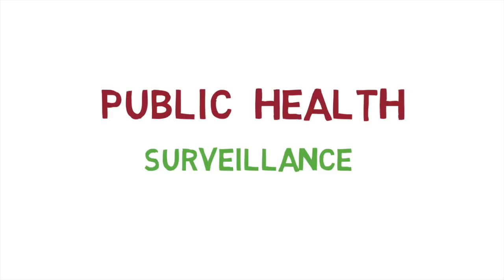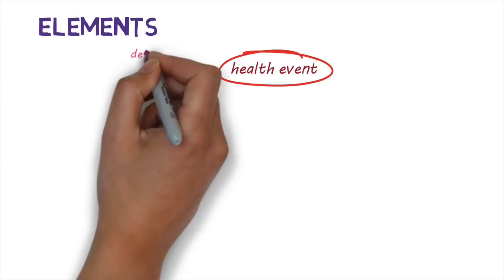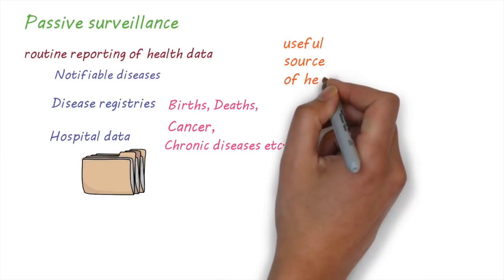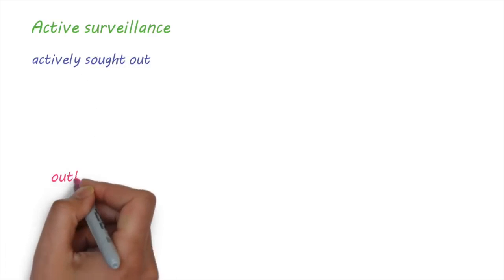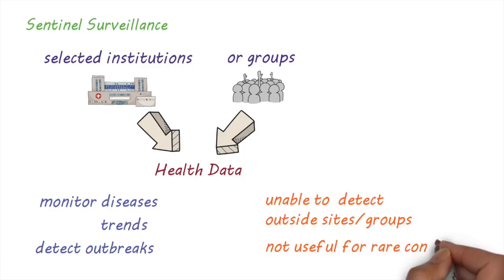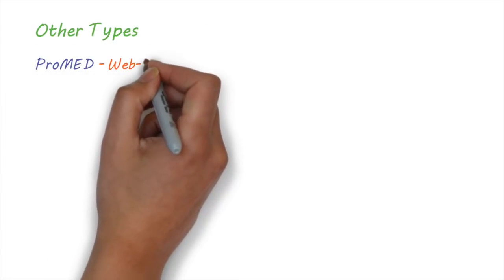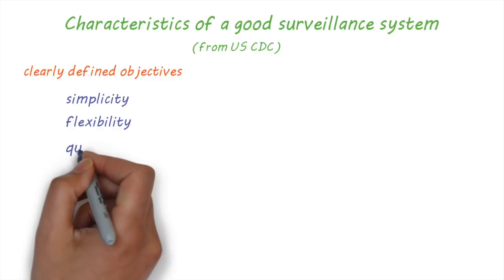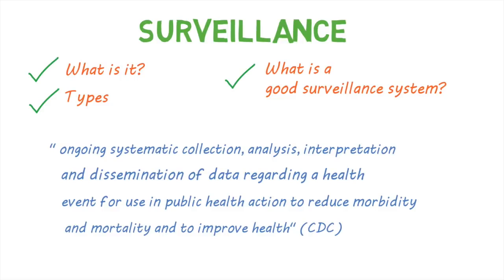Public Health Surveillance –